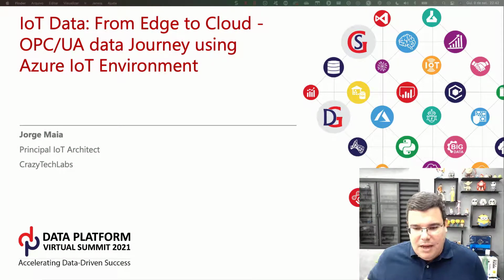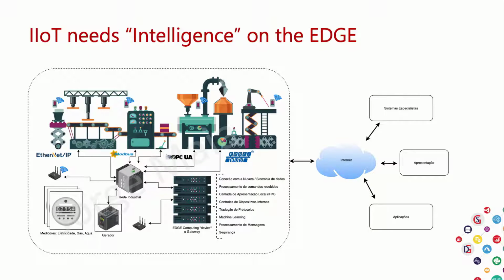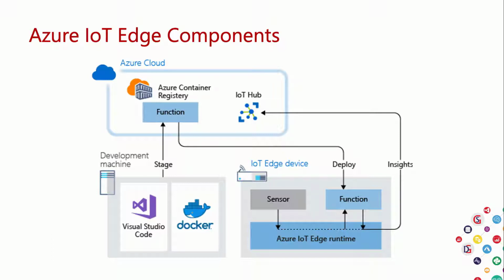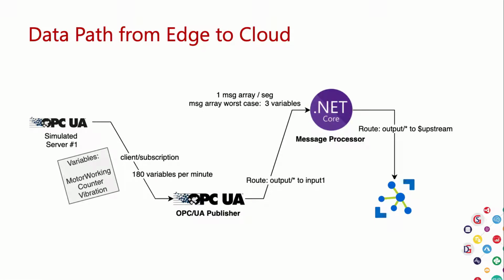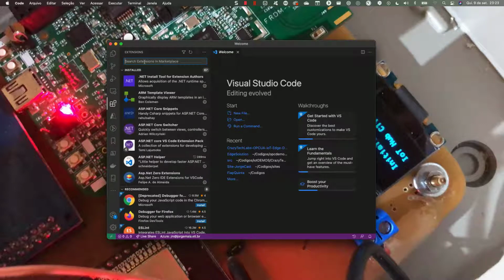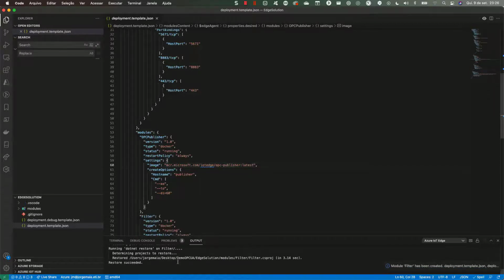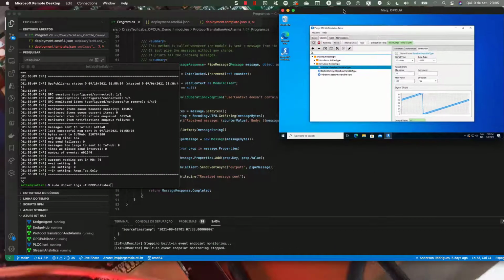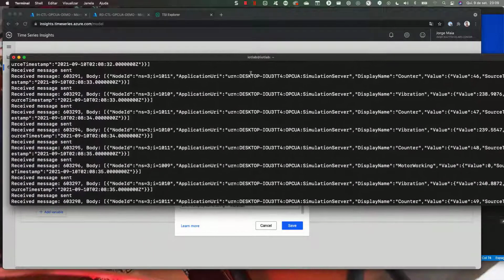IoT Data: From Edge to Cloud - OPC/UA data Journey using Azure IoT Environment by Jorge Maia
IoT Data: From Edge to Cloud - OPC/UA data Journey using Azure IoT Environment by Jorge Maia at Data Platform Virtual Summit 2021